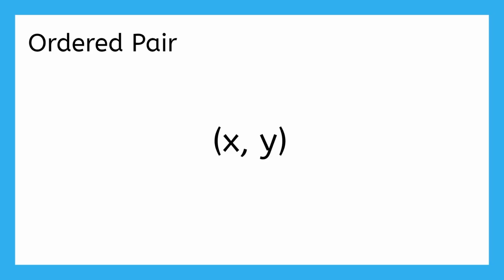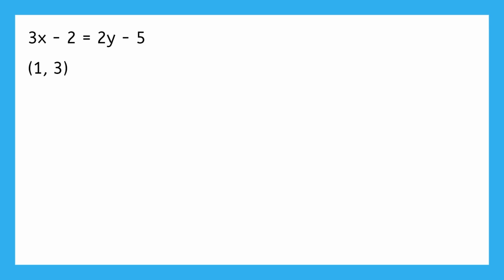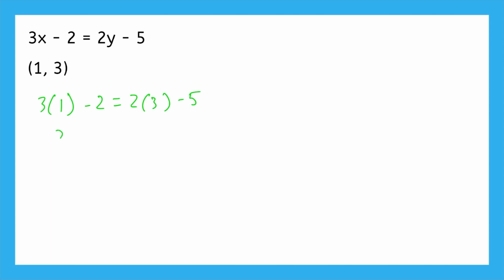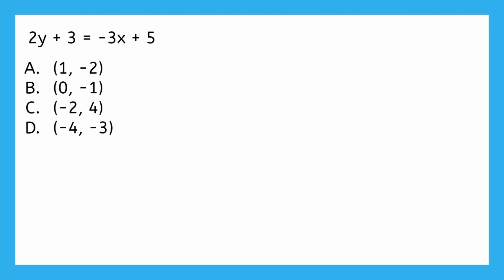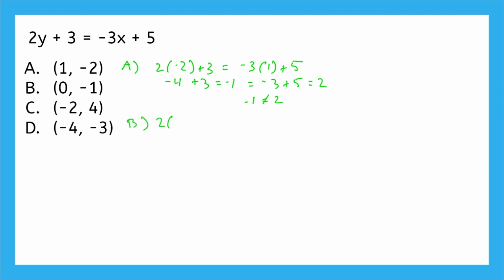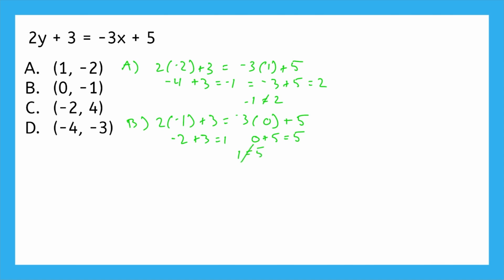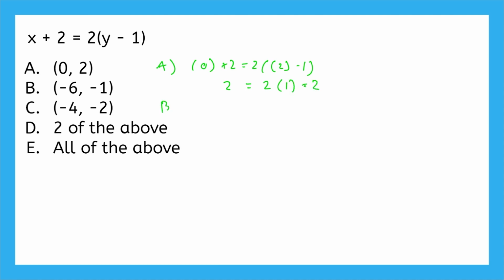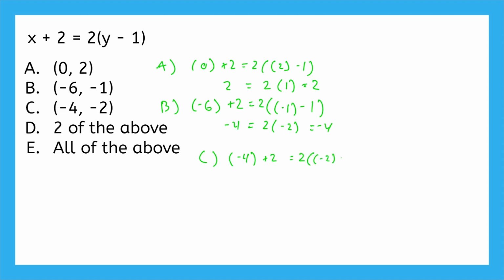Solutions With Two Variables in Algebra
Learn how to solve equations with two different variables with Justin.